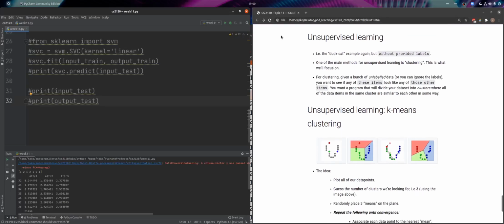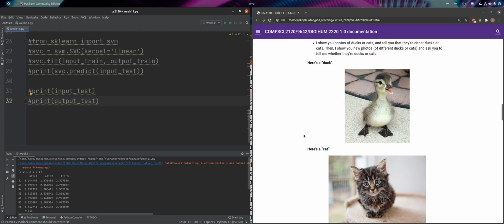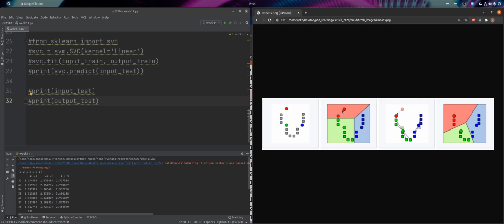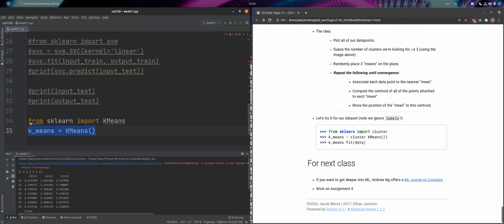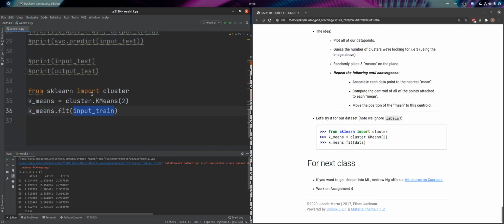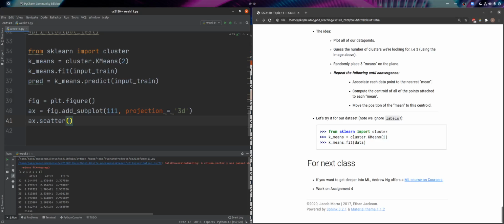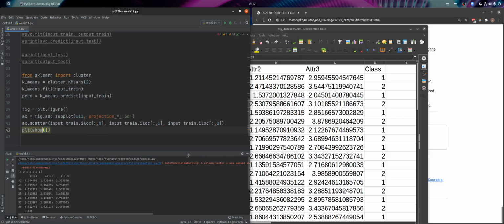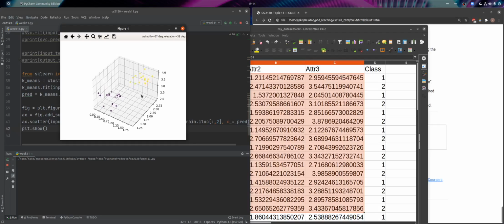COMPSCI 2120A - Week 11 (Unsupervised Learning, k-Means)